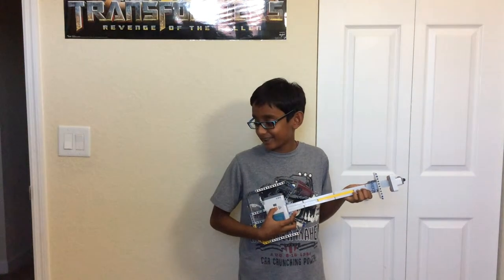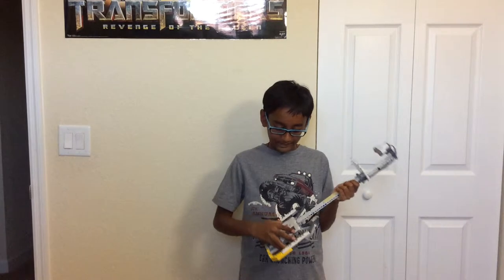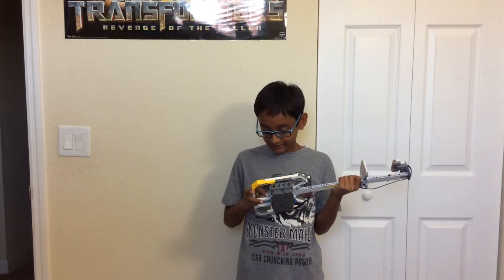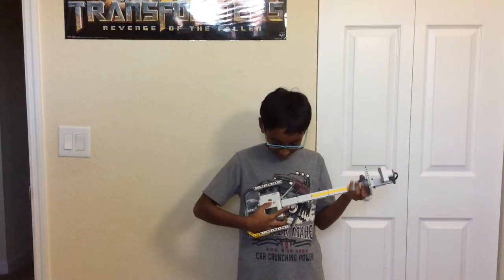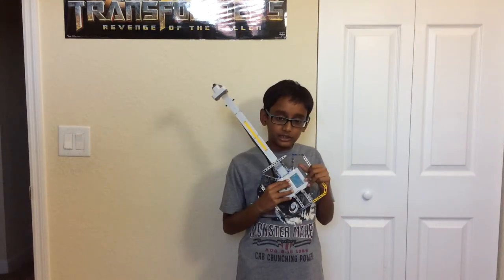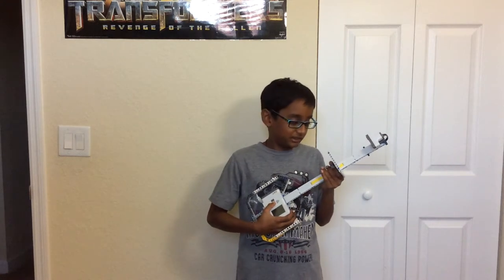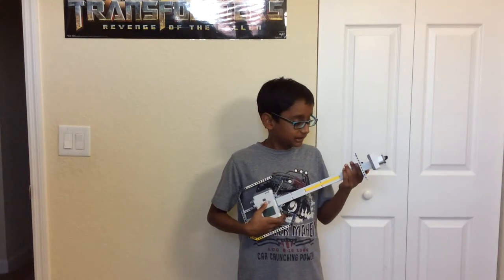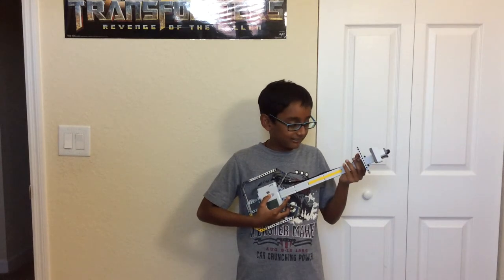Deepesh playing electric guitar music on Lego Mindstorms.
Deepesh playing electric guitar music on Lego Mindstorms. The riff being played is from song 'smoke on water'.